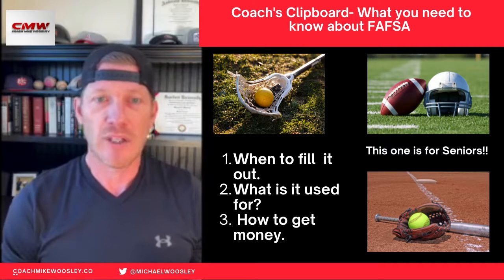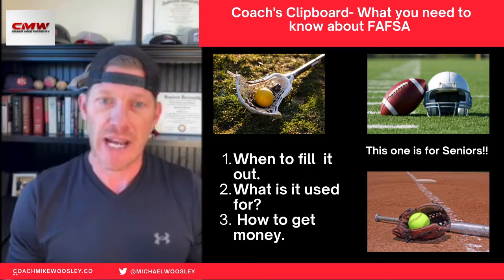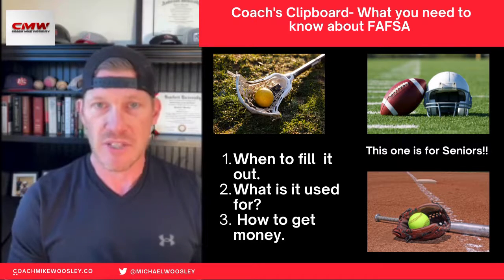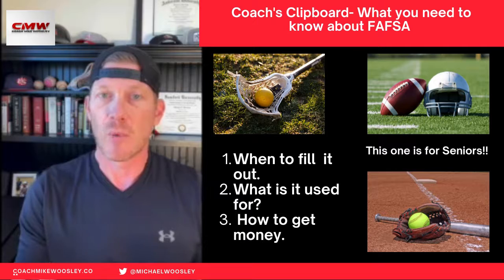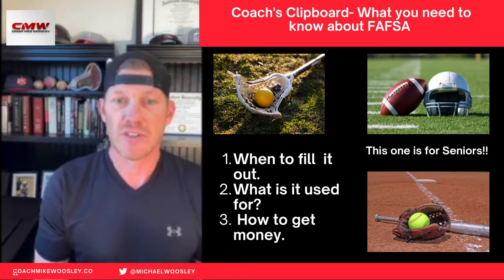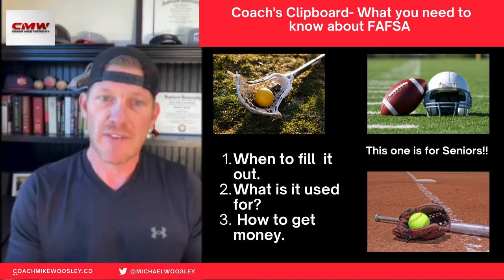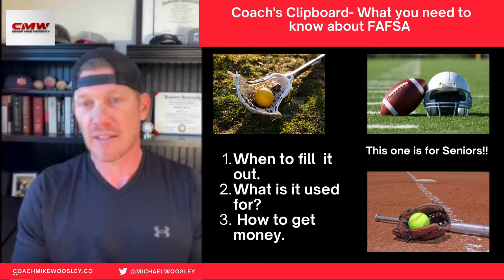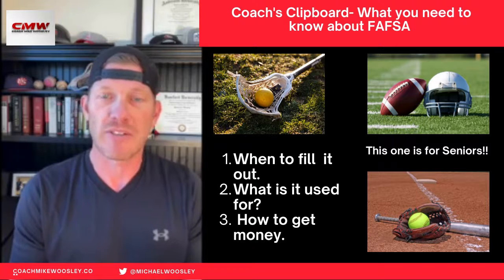Coach's Clipboard- What to know about FAFSA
Coach Mike is a 20 year veteran coach of softball, baseball, football and lacrosse. He is the #1 Director of Scouting and Recruiting at CSA PrepStar & PrepStar Magazine. A former college athlete himself, Coach Mike assists and coaches families through the academic, athletic and financial aspects of college recruiting.

For two decades, Coach Mike has helped elite athletes so he created, Elite Athlete Recruiting and the Coach Mike Woosley websites, to provide more recruiting resources to families including video tutorials, articles, video assessment and recruiting tips and timelines. His passion is evident in the hundreds of athletes across various college sports who have gone on to play at the collegiate level under his guidance and care as a coach and college scout.

"To Get Committed, You have to be Committed!"

PS- Get to know Coach Mike

Coach Mike's Twitter: @michaelwoosley
Coach Mike's Instagram: @micahelwoosley
Coach Mike's Ebook: How to Write Great Recruiting Emails That Get Noticed.